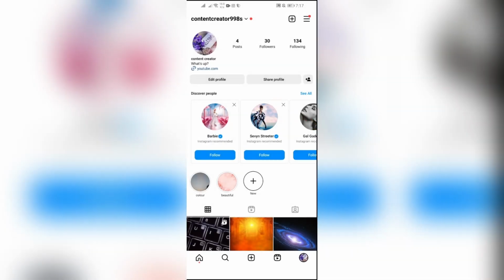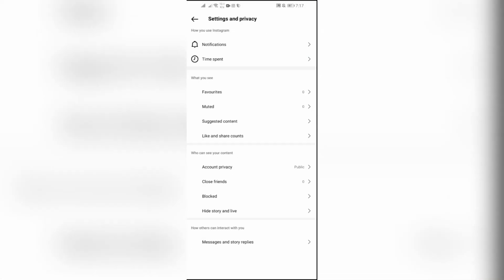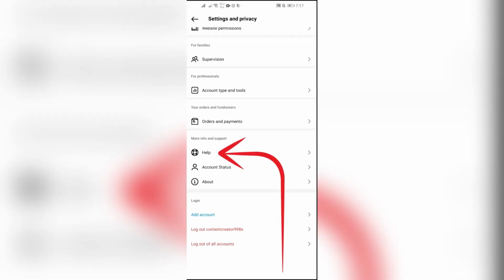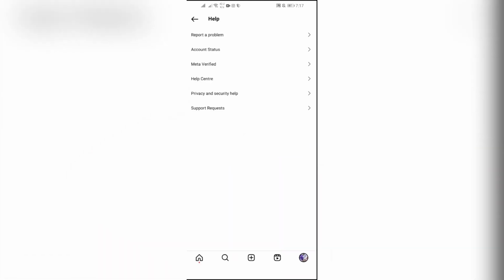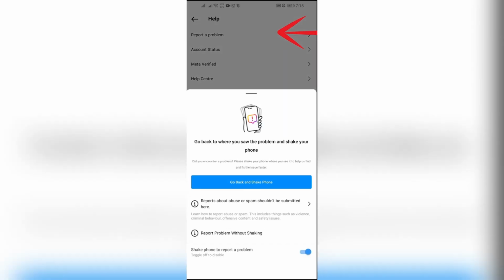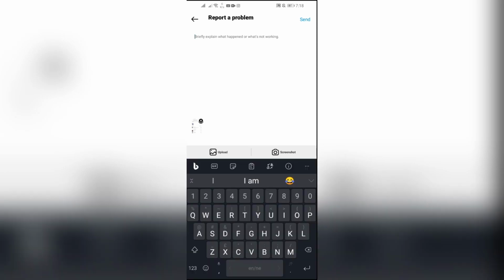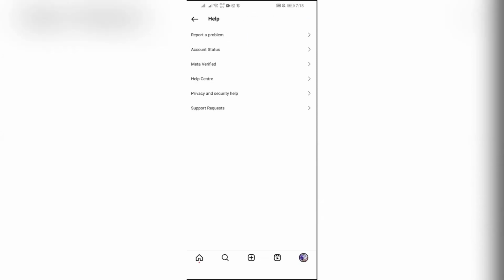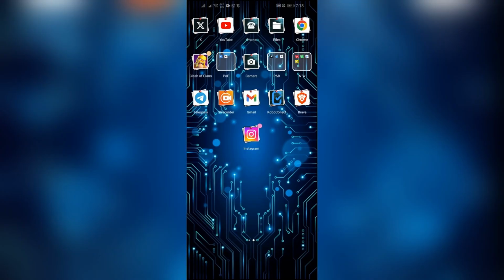How to Fix Instagram Messaging Not Working 2024 | Instagram Tutorial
Is your Instagram world silent? Don't worry, getting your Instagram messages back on track might be easier than you think! In some cases, it might be something on Instagram's end. This video will walk you through troubleshooting steps to get you back to chatting with your friends and followers in no time.